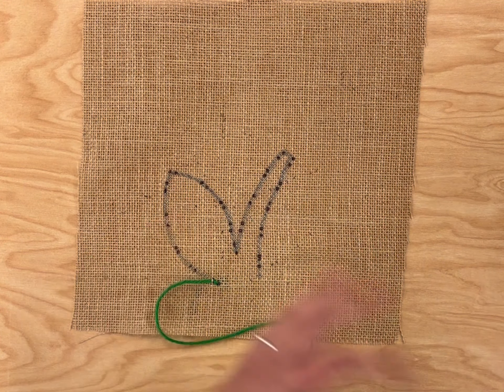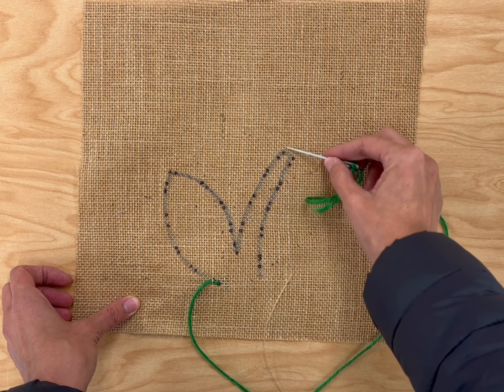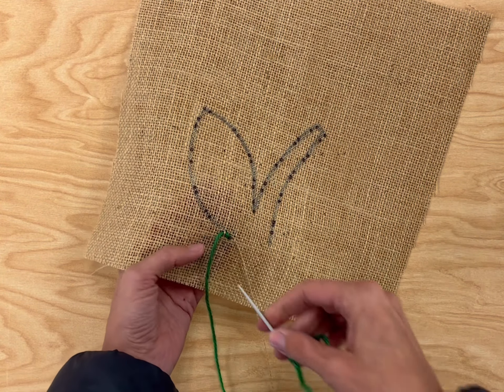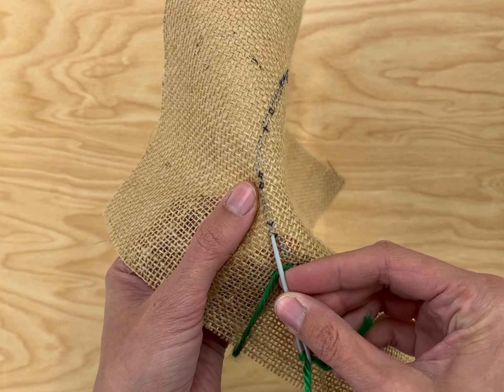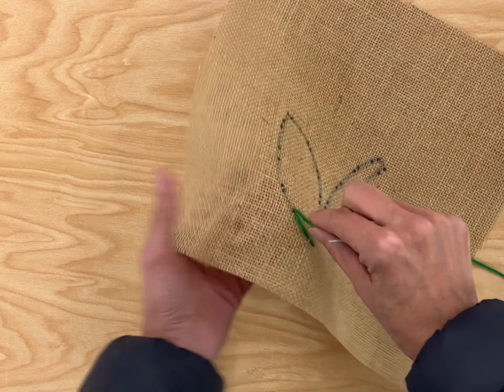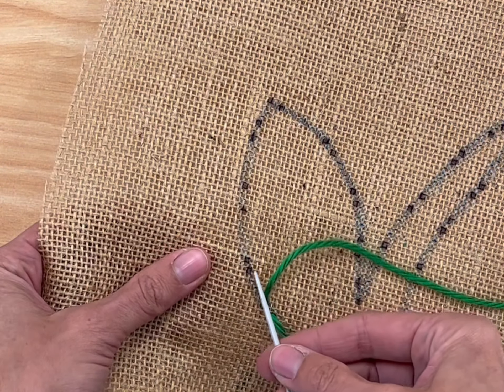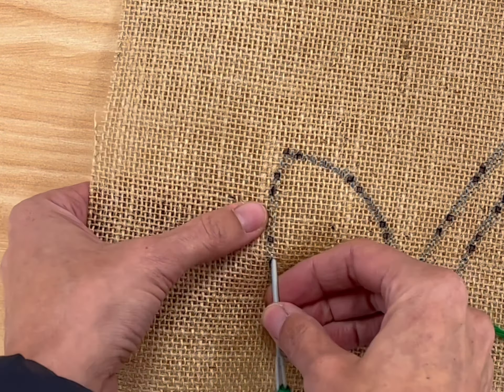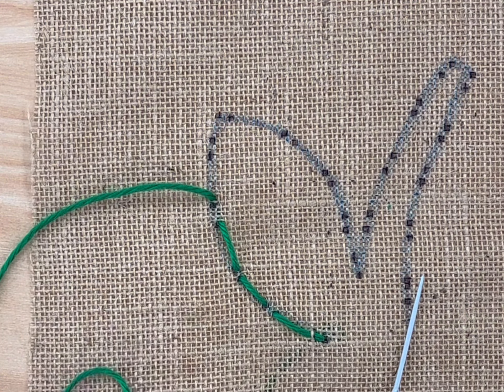Stitching a Flower- part 1